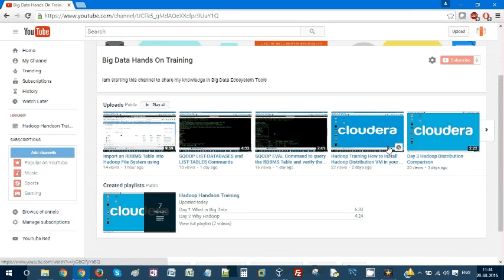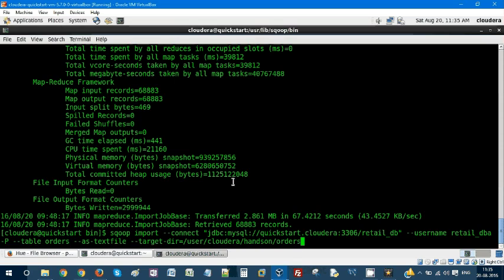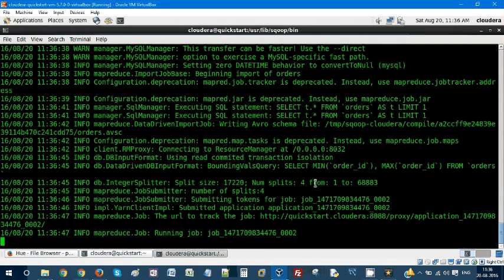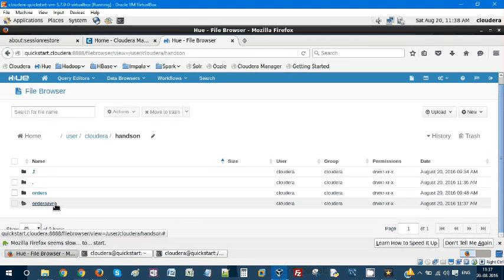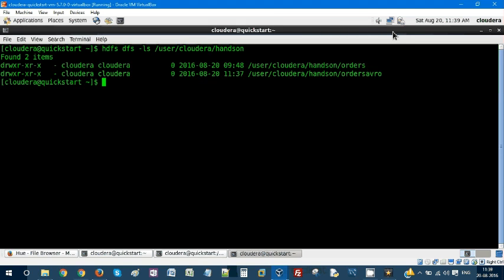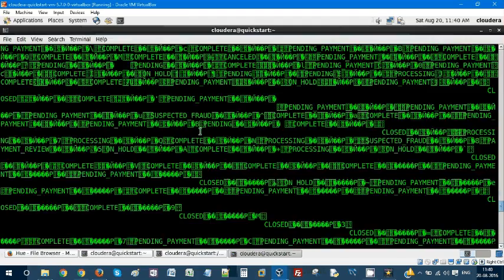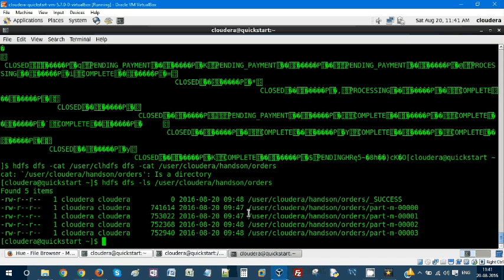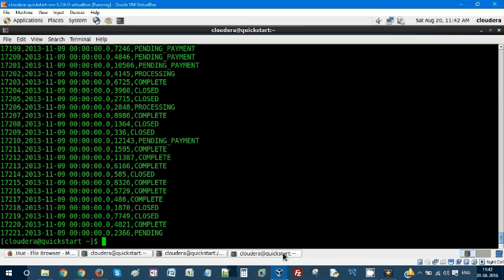AVRO FILE FORMAT Import an RDBMS Table into Hadoop File System using IMPORT Command Hands-on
This video explains on how to AVRO FILE FORMAT Import an RDBMS Table into Hadoop File System using IMPORT Command